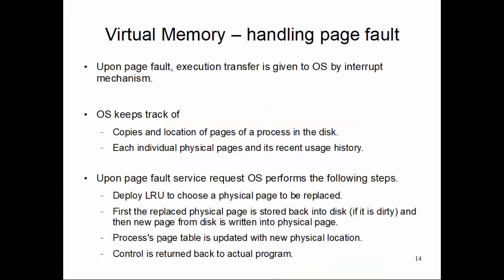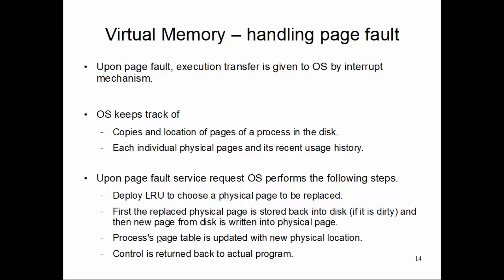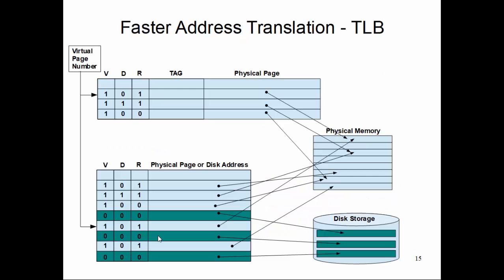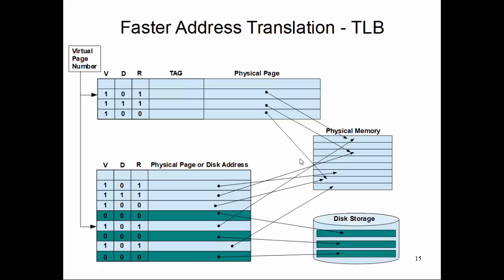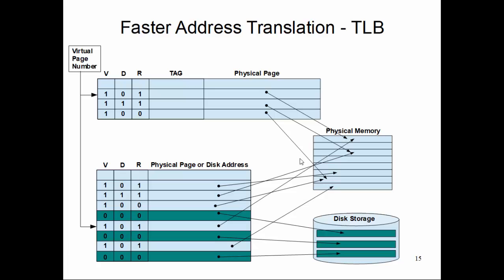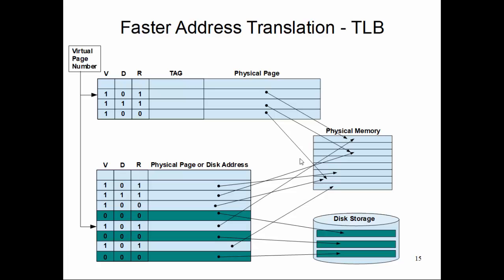CS147: Lecture 23, Part 3 (Handling Page Fault & TLB)